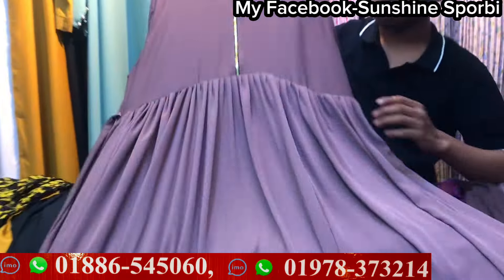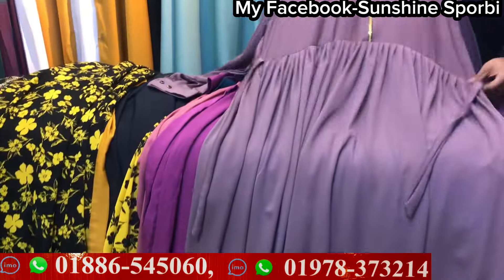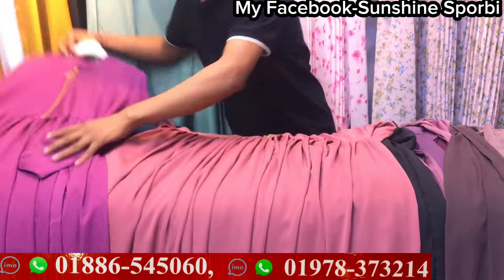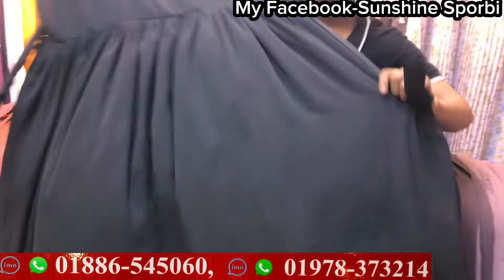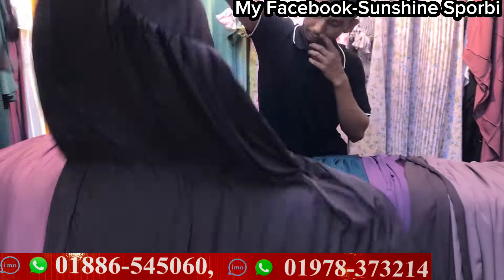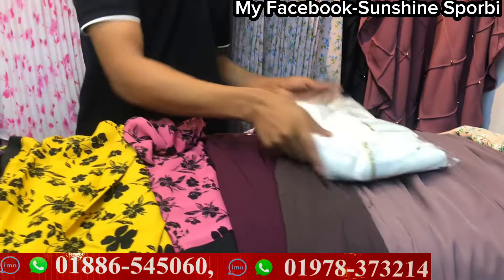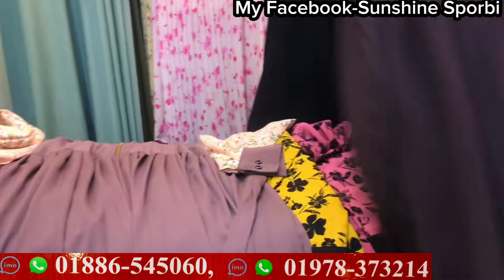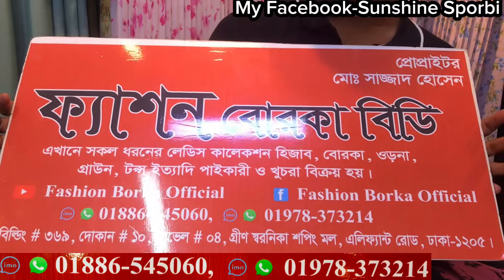জিপার+কুচি বোরখা কিনুন স্টুডেন্ট বাজেটে | Cutest jeaper borkha collection at Newmarket in crazy sale